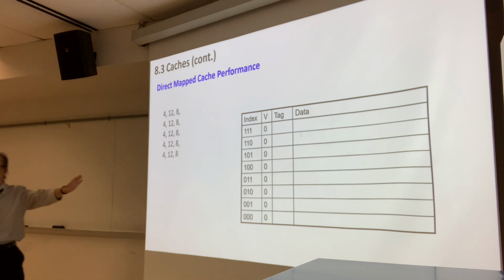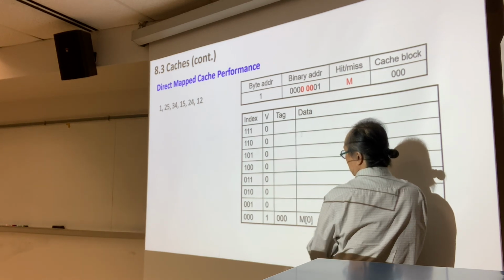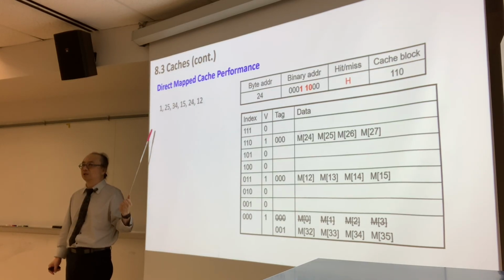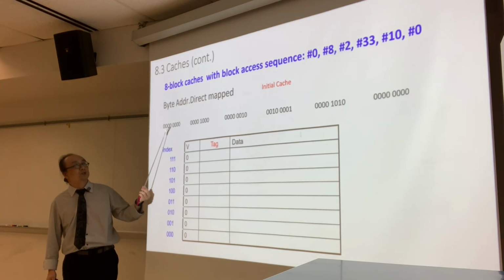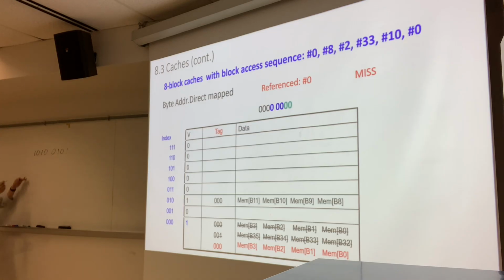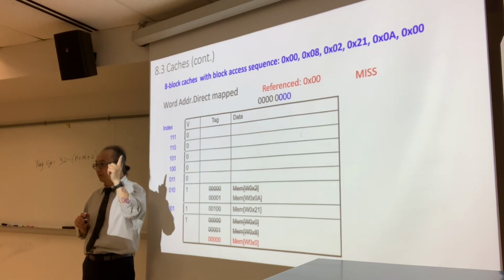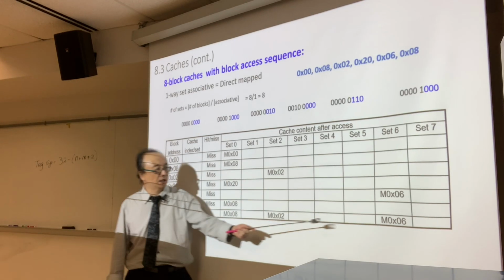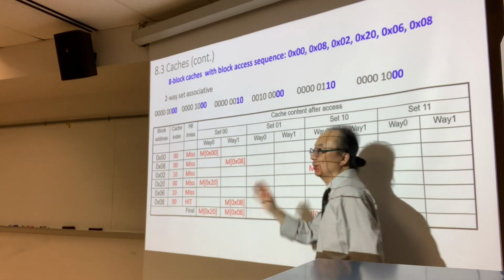Chapter 8 - Lecture 4 - Memory Systems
Memory System - Direct Mapped Cache and 2-way set associative